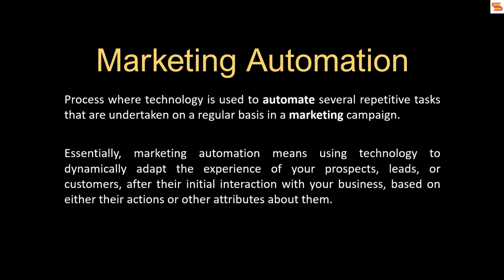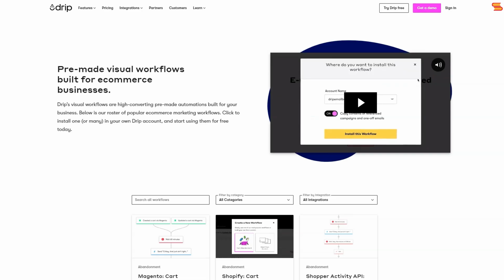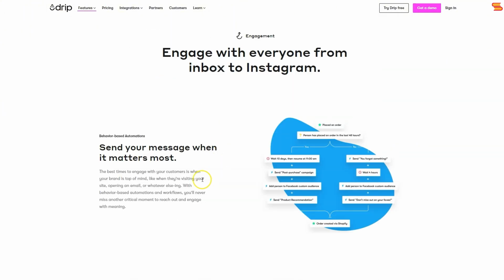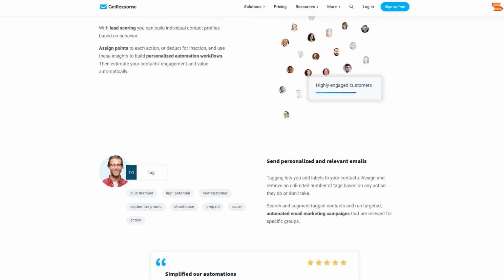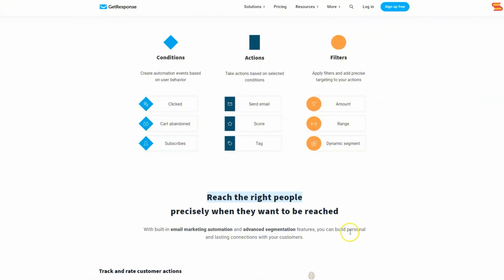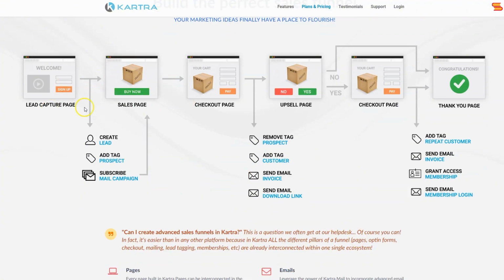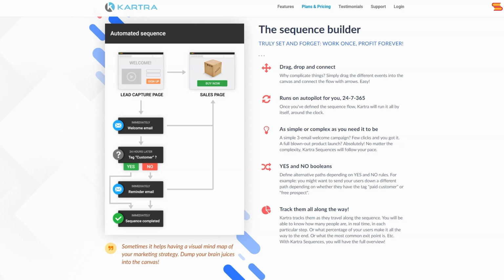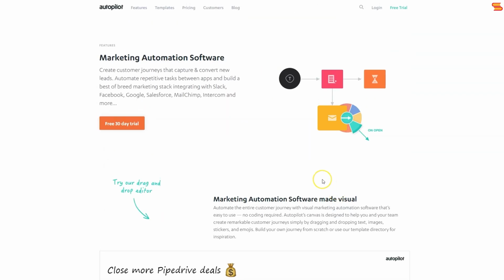💡 Automation Overview – How to Systemize & Scale Your Business! | Lesson 2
💰 Want to save time & grow your business on autopilot? In this video, we break down the core automation strategies used by successful entrepreneurs to increase efficiency & profits.

🚀 What You’ll Learn:

✅ The different types of automation (marketing, sales, operations, etc.)
✅ How to automate lead generation & customer engagement
✅ The best automation platforms for businesses of all sizes
✅ How to use AI & machine learning for smarter automation
✅ Real-world examples of successful automation workflows

Stop working harder & start working smarter with automation!